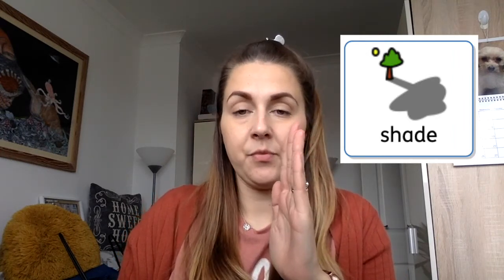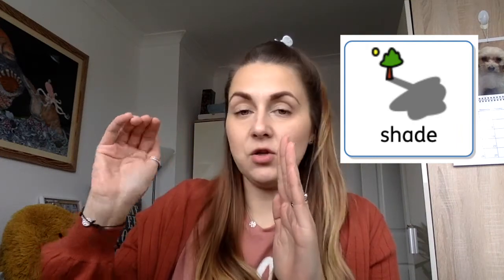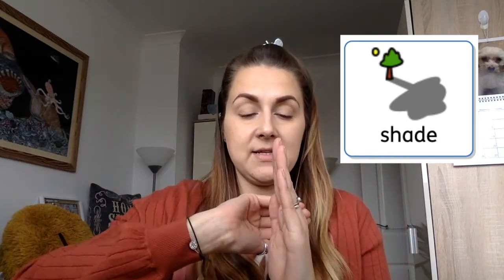Week 6: Signs about Sun!